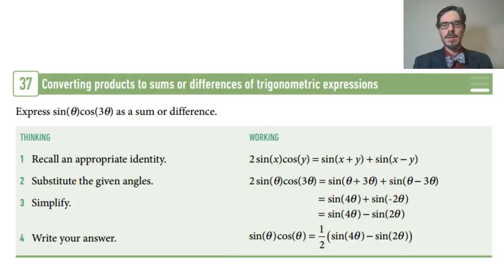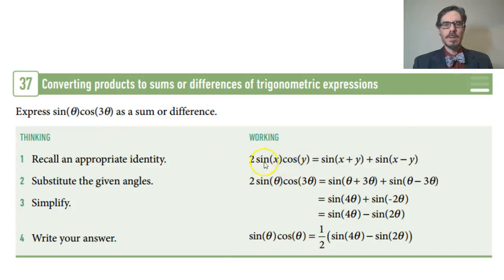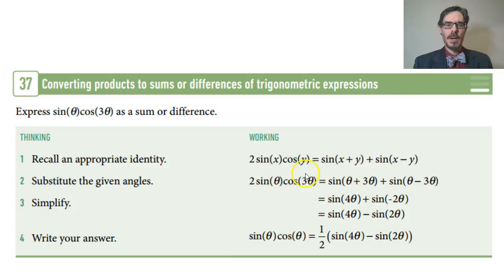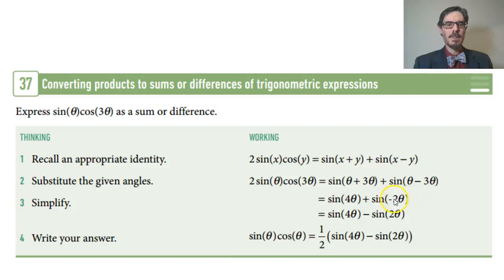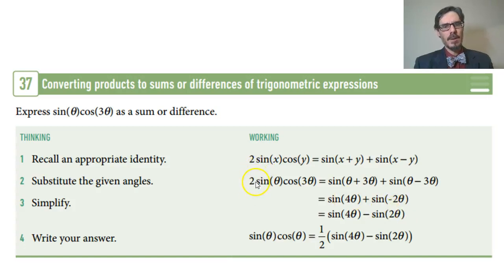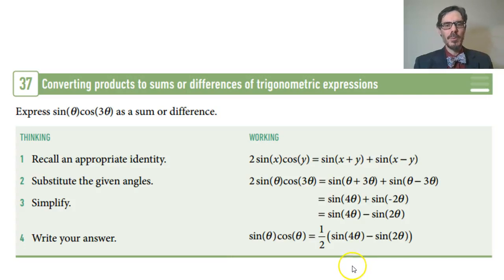7 5e2 Product to sum example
Example converting a product of sin and cos to a sum.